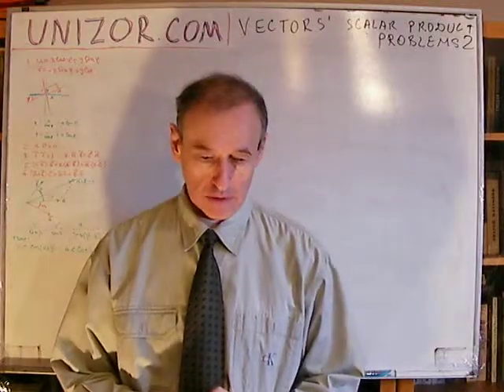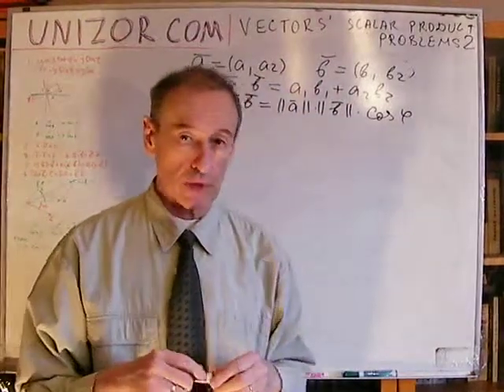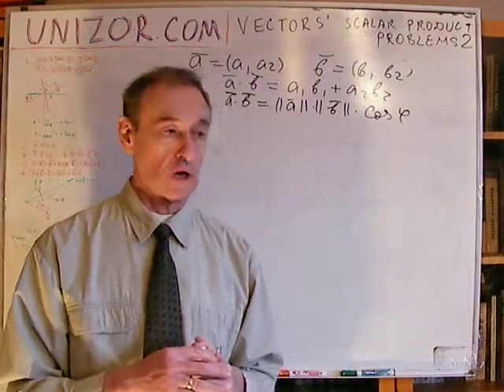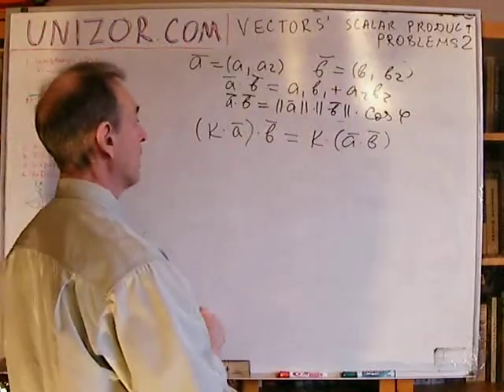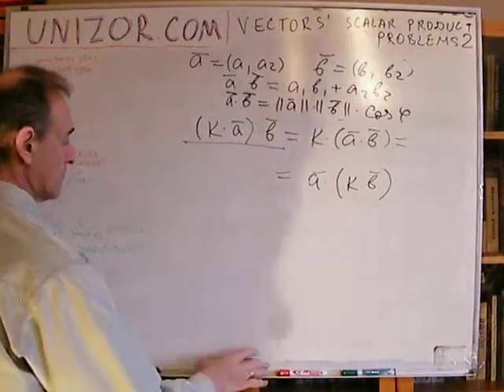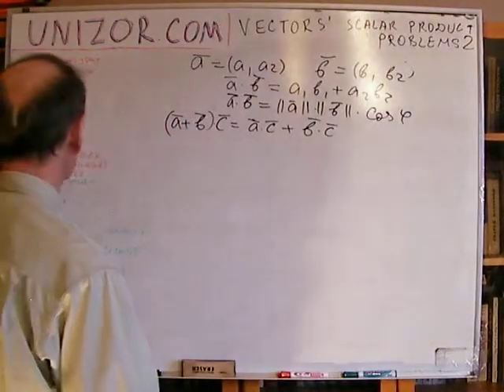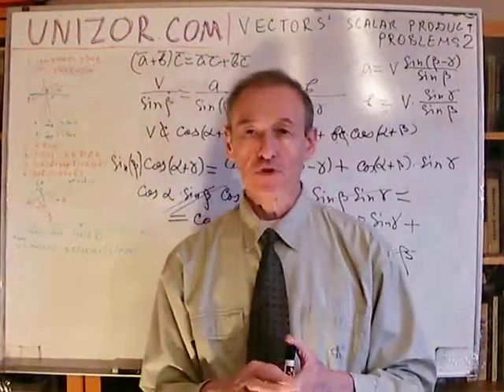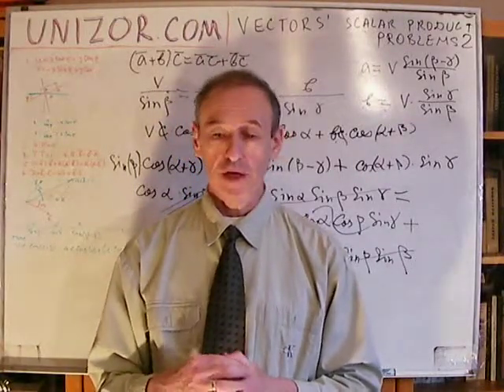Unizor - Scalar Product of Vectors - Problems 2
Given two vectors in two-dimensional space a and b.
Prove that the following rules are satisfied if we define a scalar product in a geometric form as
a · b = A·B·cos(φ)
(where A and B are lengths of these two vectors and φ is an angle between them)

Rule 1 - independence law
Scalar product is invariant (that is, does not change) relative to a rotation of a coordinate system by an angle α.

Rule 2 - multiplication by a null-vector

Rule 3 - multiplication of a unit vector by itself
1 · 1 = 1

Rule 4 - commutative law
a · b = b · a
Hint:
Do not forget that an angle between vectors a and b is not the same as an angle between vectors b and a

Rule 5 - associative with multiplication by a constant law
(K·a) · b = K·(a · b) and
a · (K·b) = K·(a · b)

Rule 6 - distributive law
(a+b) · c = a · c + b · c
Hint:
To prove this geometrically, express lengths of vectors a and b in terms of the length of their sum and angles between all of these vectors using the Law of Sines.